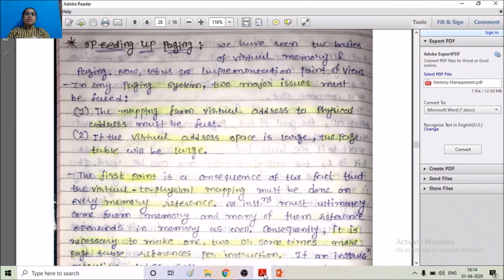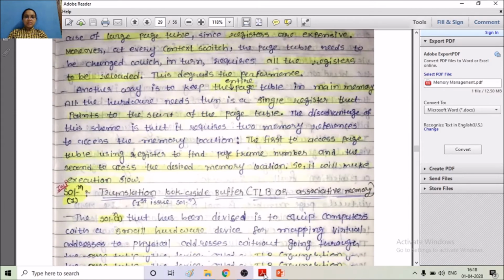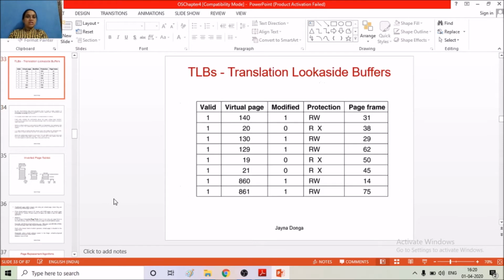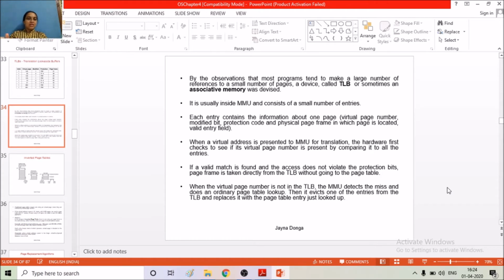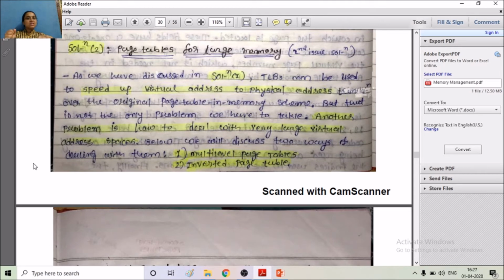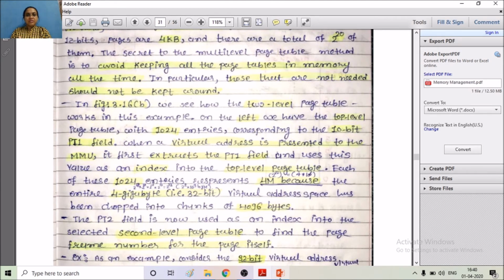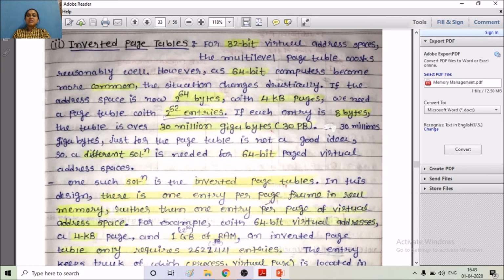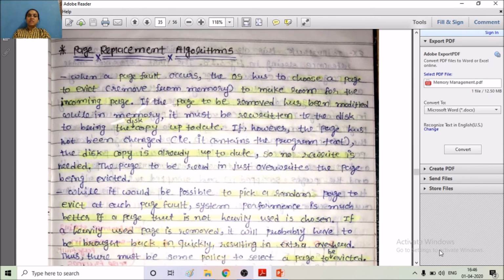Memory Management in Operating System Part 9